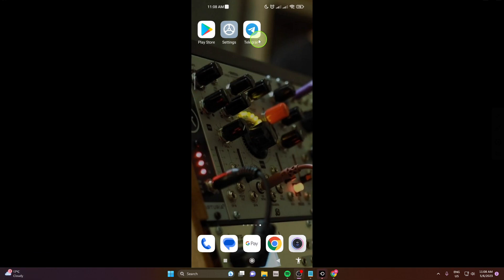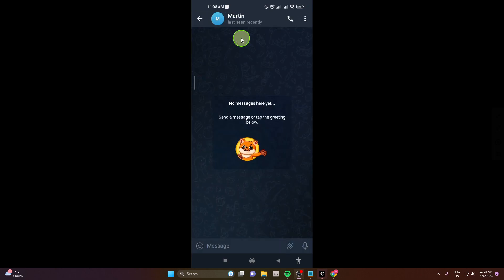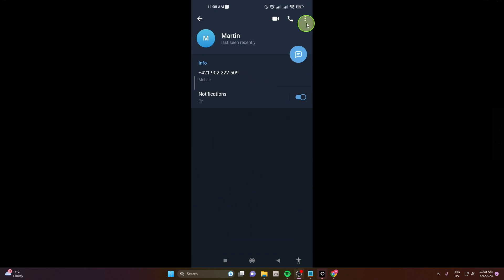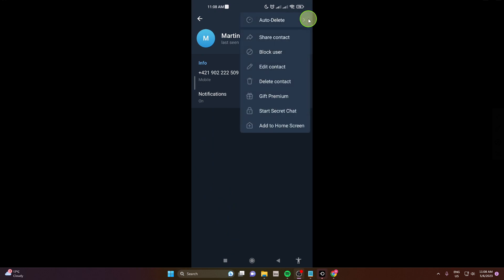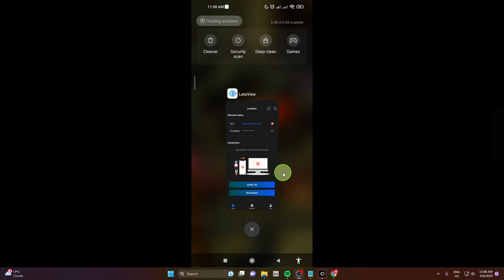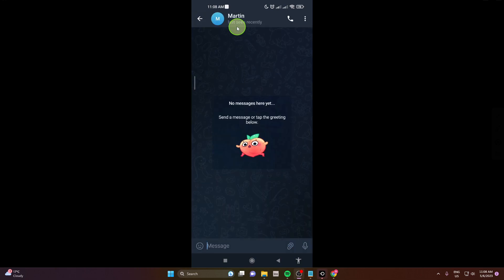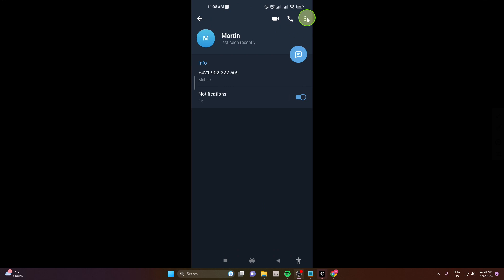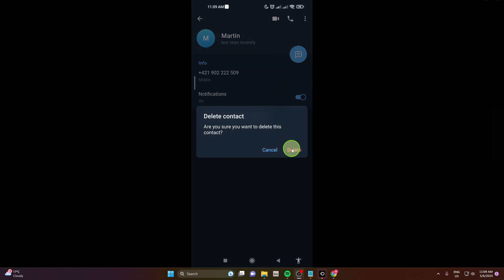How To Delete a Contact | Telegram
In this tutorial, I'll show you how to delete a contact on Telegram. Whether you want to remove a contact that you no longer talk to or simply want to declutter your Telegram contacts, I'll guide you through the steps to delete a contact on Telegram.